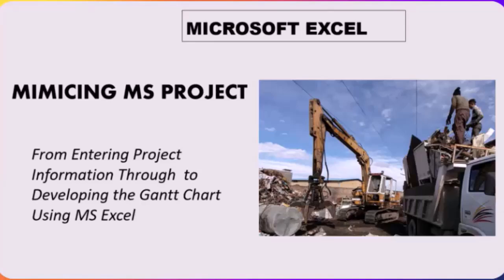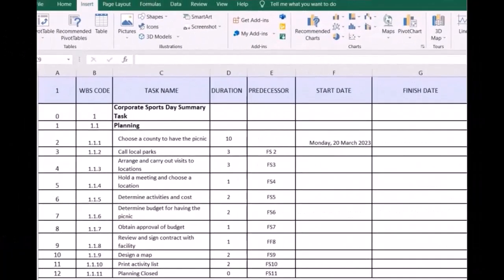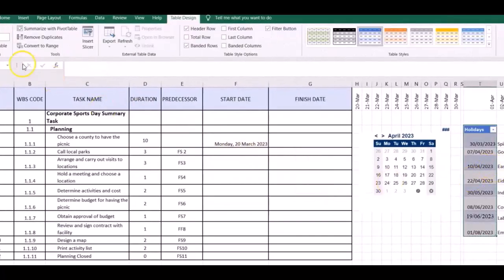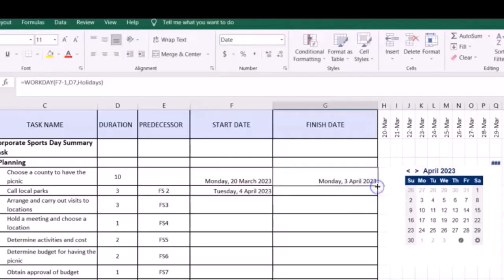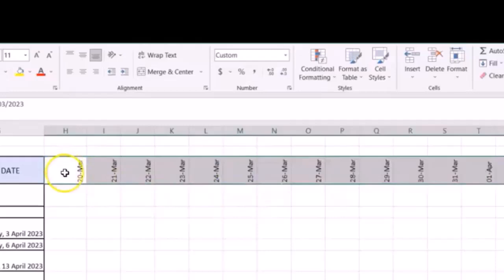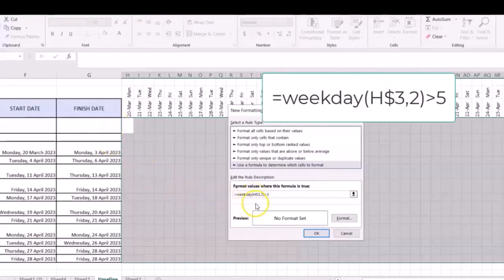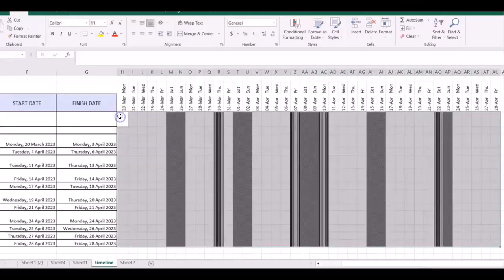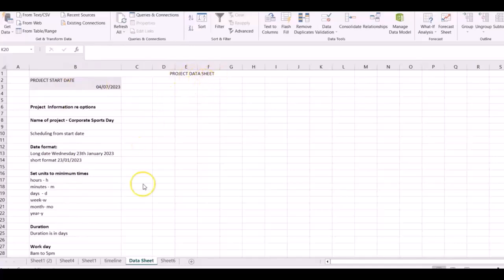FINAL MIMIC 2025 -Using MS Excel to create a dynamic Gantt Chart that is similar to MS Project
00:00 Introduction
00:42 Agenda
02:58 Setting up the WBS and indenting
03:36 Determining start and finish dates of each activity
07:21 Determining timeline of project schedule
09:26 Excluding Saturdays and Sundays - weekends
10:24 Excluding holidays and non working days
11:40 Creating the dynamic Gantt Chart